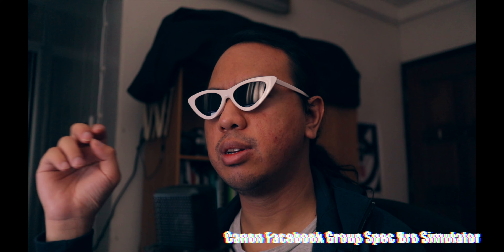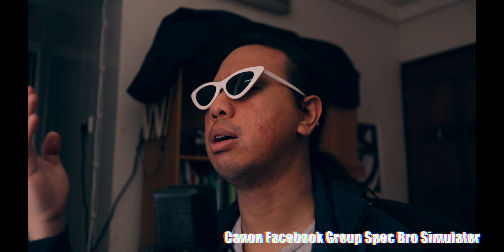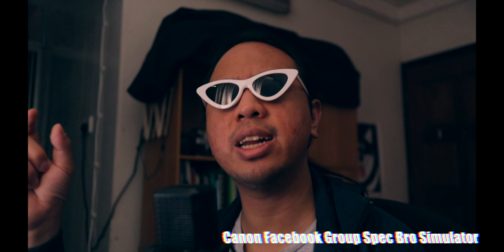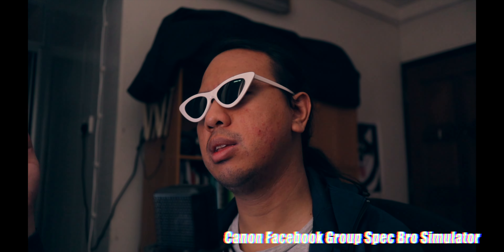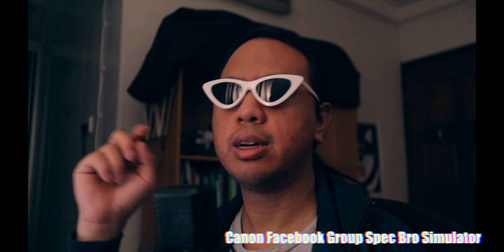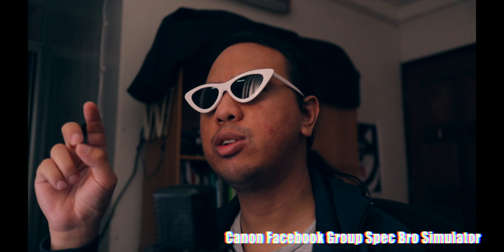CANON R8 ANNOUNCEMENT REACTION (NEW BUDGET FULL FRAME CAMERA!)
Canon's new consumer level full frame camera almost goes spec for spec with the R6 Mark II stuffed into an RP body. Seems like a crazy thing for Canon to do for such a budget friendly camera but does it hold up to the competition provided by Sony, Fujifilm and ultimately the new Panasonic S5 II?